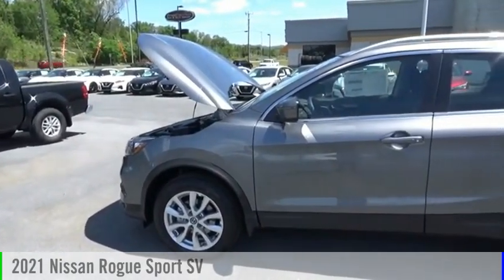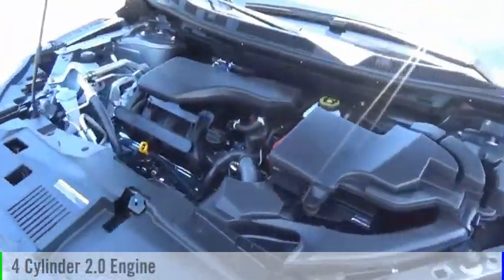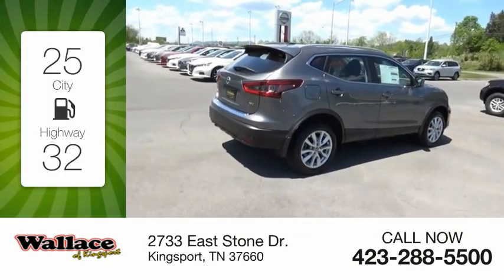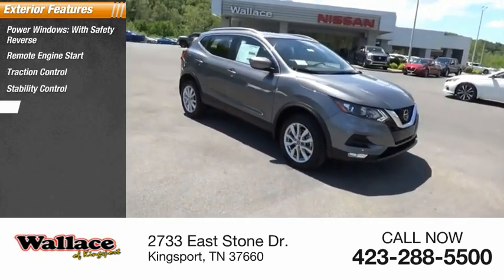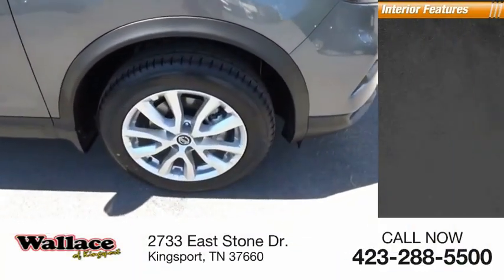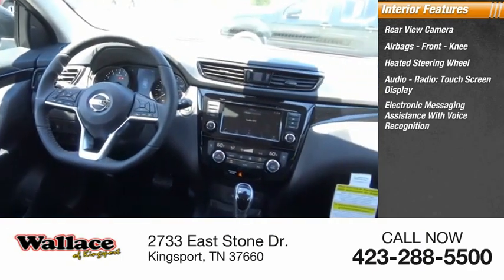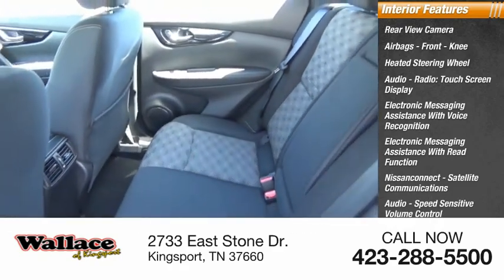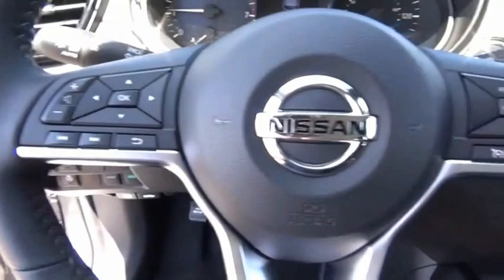2021 Nissan Rogue Sport Kingsport TN N6509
2021 Nissan Rogue Sport SV

2733 East Stone Dr.

Gun Metallic 2021 Nissan Rogue Sport SV FWD CVT with Xtronic 2.0L DOHC25/32 City/Highway MPG